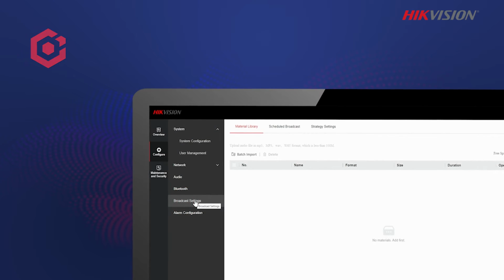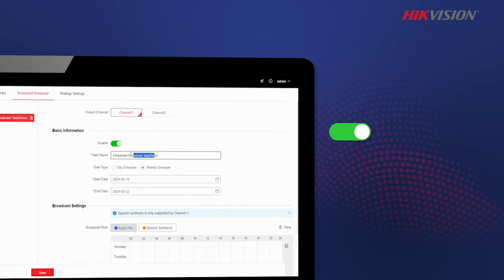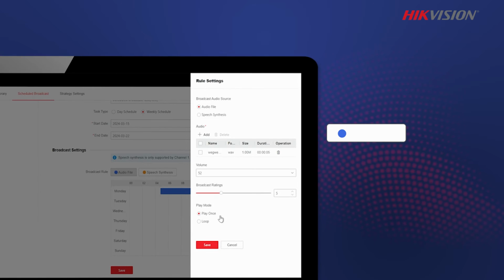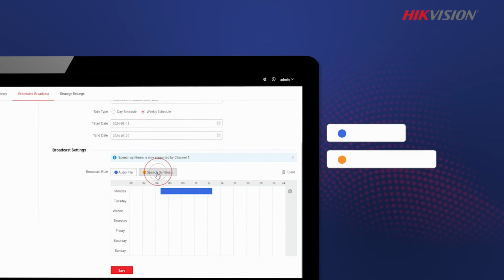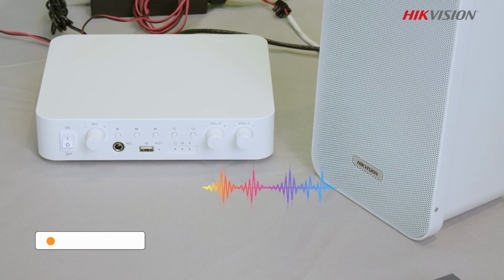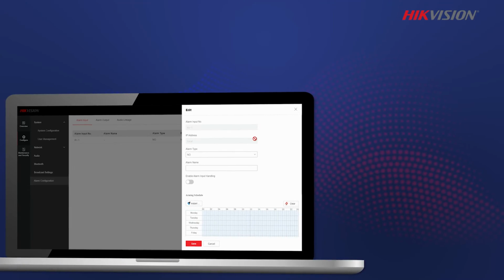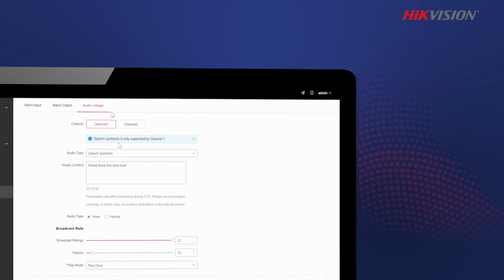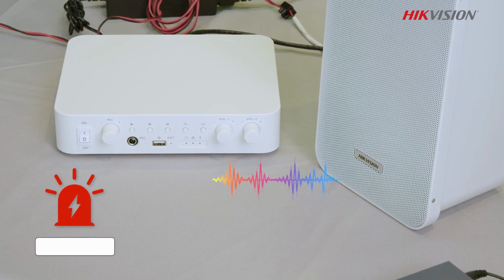Hikvision Network Amplifier Unboxing & Demo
Introducing the Hikvision Network Amplifier! Say goodbye to your old analog solution and hello to the future of network audio systems. Whether you want to convert your existing setup or start fresh, this amplifier has got you covered. Check out our unboxing and demo video to see how it works!

0:29 Product Introduction
1:15 Wiring
1:42 Configuration & Demo